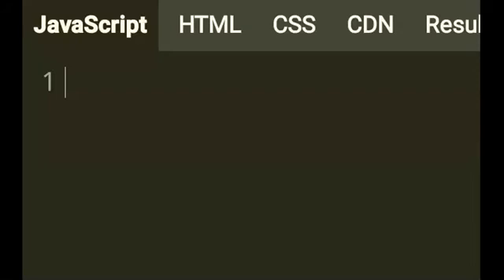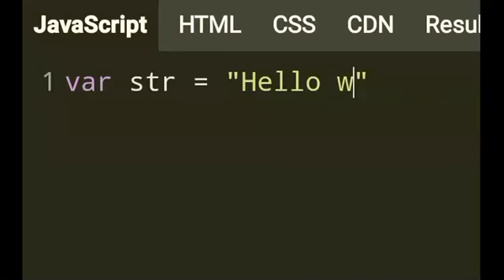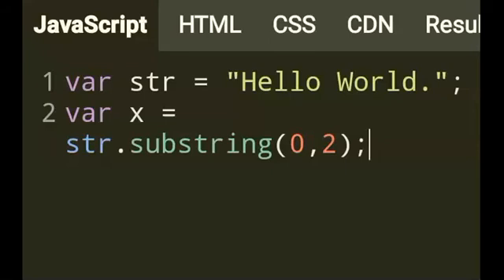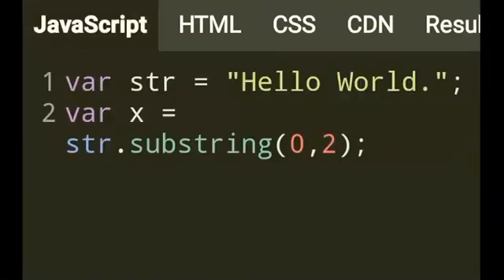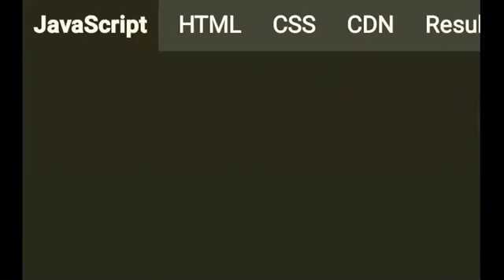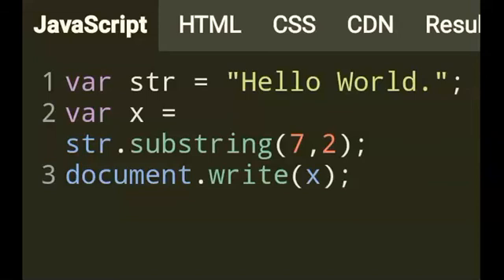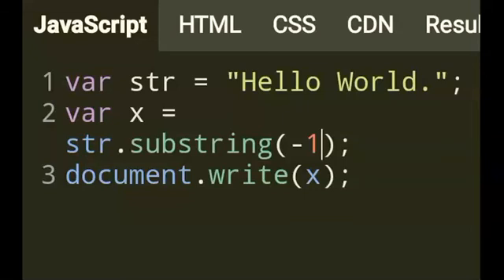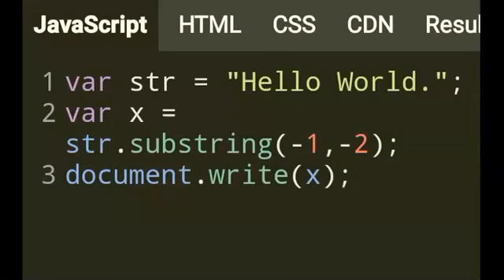Learn JavaScript String Substring method | JavaScript tutorial for beginners #19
This JavaScript tutorial for beginners is part of the javascript string series tutorials that I have been publishing in my javascript string methods tutorials. In this tutorial, I will be teaching you about substring method in javascript. In substring method, a new string is extracted from the original string by appending .substring() to the original string and the round brackets will have either one parameter or two parameters. The first parameter is the index position at which the search for the character will start and the second parameter is the index position until which the search will last but not inclusive of the first character of the second index position. In substring, the parameter/s if negative are treated as 0 index position. If the start parameter is greater than the end parameter, then, they are swapped while searching and will be treated in the reverse order, that is, the end parameter which is lesser will be treated as the first start parameter and the first parameter which is of greater value will be treated as the end parameter to avoid confusion during the search as the search of characters or elements in substring is always unidirectional, in the direction from from beginning to end and never backward direction even if the parameters are negative in value. If both the parameters are of same value, then, the resultant string would be an empty string.
For accessing more tutorials from the javascript string methods and properties, please refer to this link: